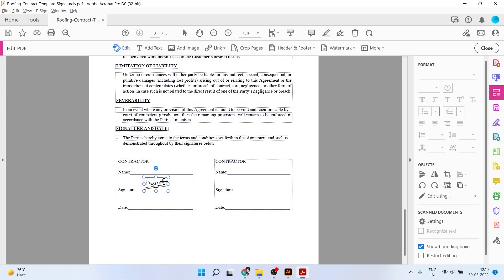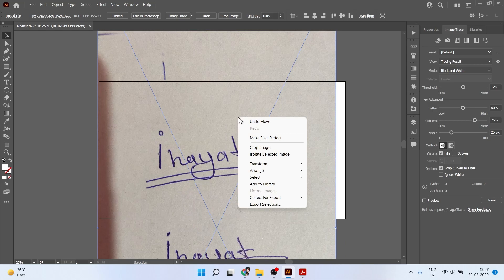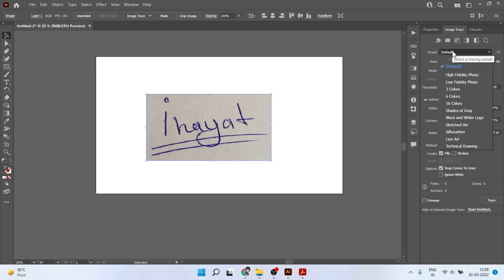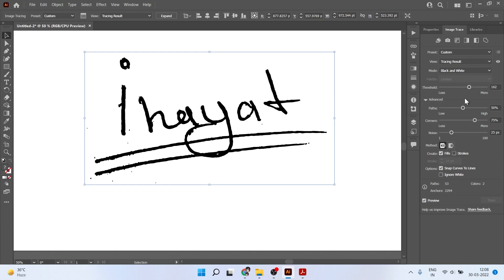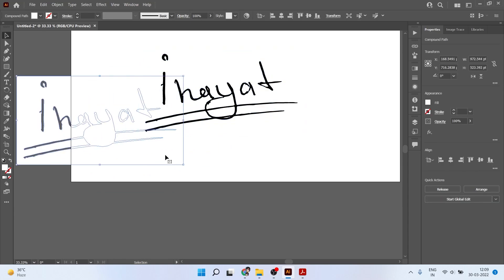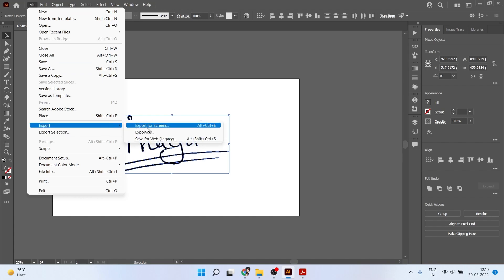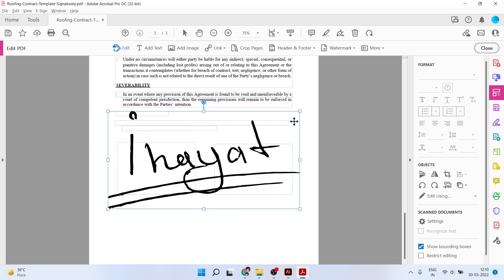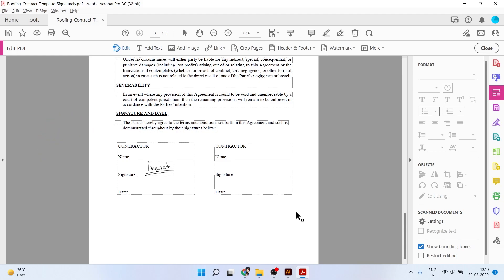How to make digital signature | how to sign in digital signature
Hey, I am going to show you how to get your digital signature in just a couple of minutes.

how to make digital signature in mobile

how to make digital signature in pdf

how to make digital signature for trademark

how to make digital signature in photoshop

how to make digital signature in hindi

how to make digital signature in laptop

how to make digital sign

how to make digital signature certificate

how to make digital signature for income tax

how to make digital signature in aadhar card

how to make digital signature in adobe reader

how to make digital signature emudhra

how to make digital signature malayalam